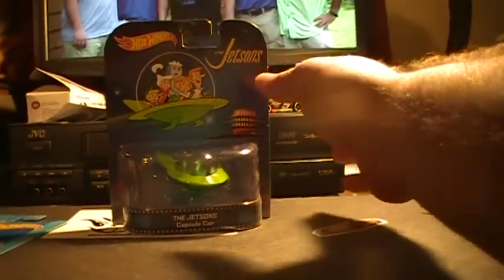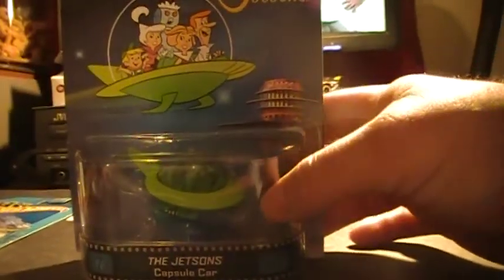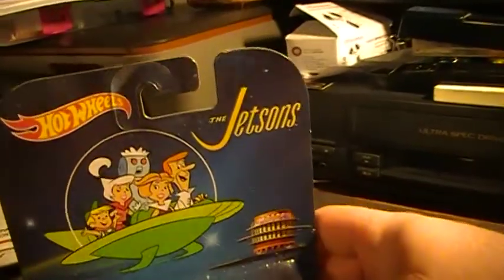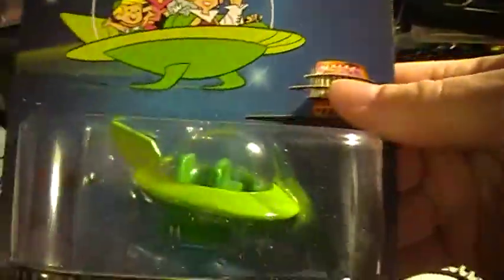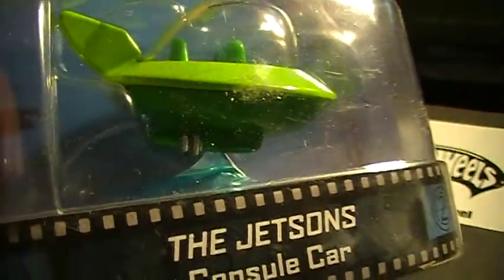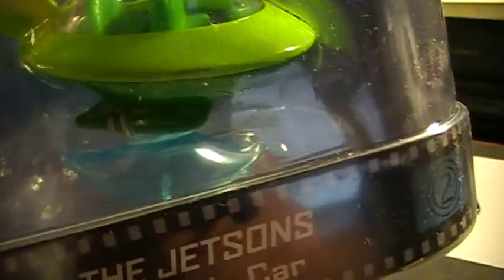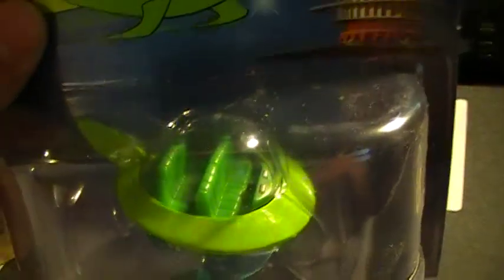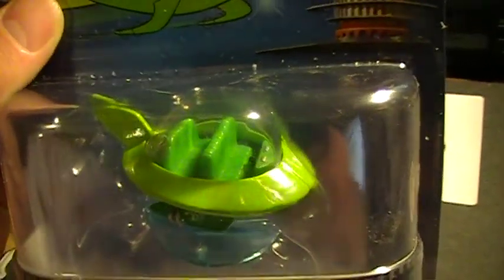Retro Entertainment "The Jetsons Capsule car" trade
this is a trade I did with bill bactikas.